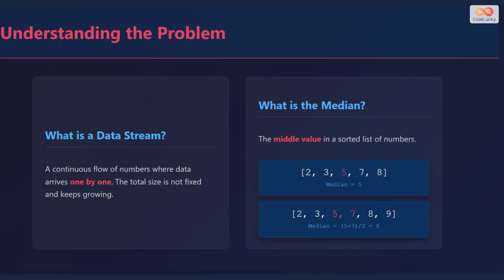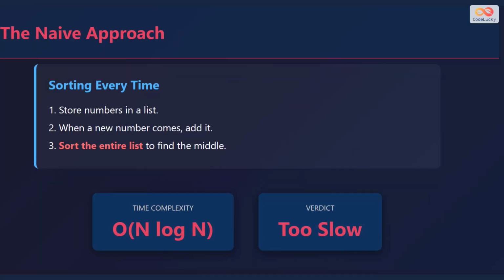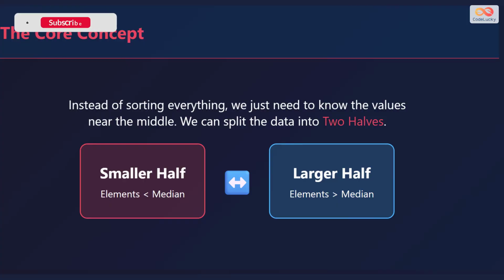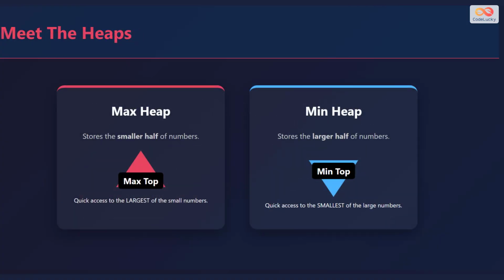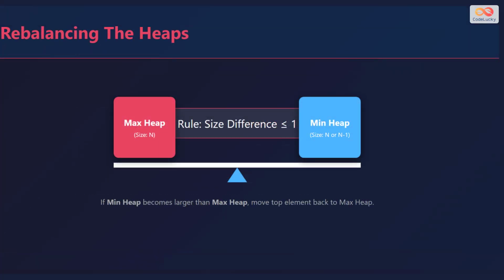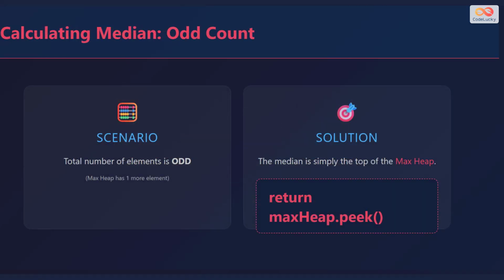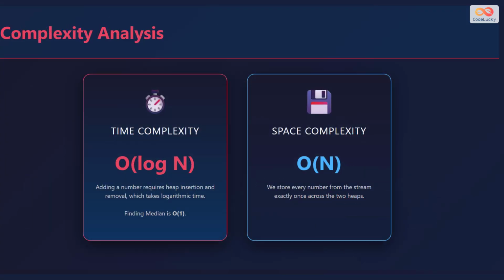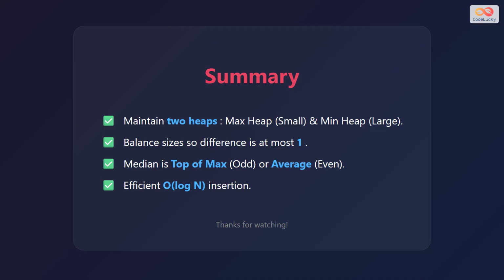Find Median from Data Stream - Two Heap Pattern - LeetCode Hard Solution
Learn how to solve the 'Find Median from Data Stream' problem efficiently using the Two Heaps pattern! 🚀

In this video, we break down one of the most popular hard coding interview questions. We'll move beyond the naive sorting approach and discover how to use a Max Heap and a Min Heap to maintain access to the median in constant time.

Key Concepts Covered:
🔹 Why sorting is too slow for data streams
🔹 Concept of splitting data into two halves
🔹 Implementing the Two Heap solution (Max Heap + Min Heap)
🔹 Balancing logic and insertion steps

This pattern is essential for competitive programming and technical interviews at top tech companies. Master it today!

Chapters:
00:00 - Find Median From Data Stream
00:15 - Understanding the Problem
00:44 - The Naive Approach
01:08 - The Core Concept
01:35 - Meet The Heaps
01:56 - Adding a Number
02:21 - Rebalancing The Heaps
02:46 - Calculating Median: Odd Count
03:02 - Calculating Median: Even Count
03:15 - Complexity Analysis
03:38 - Summary
04:01 - Outro